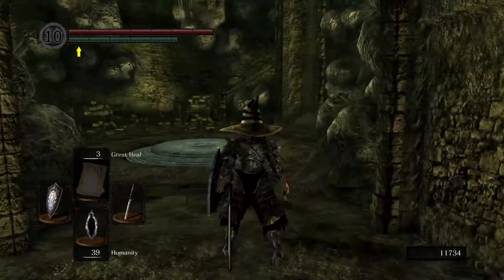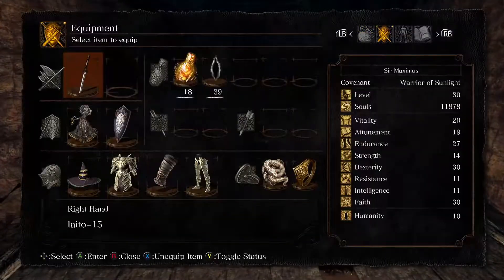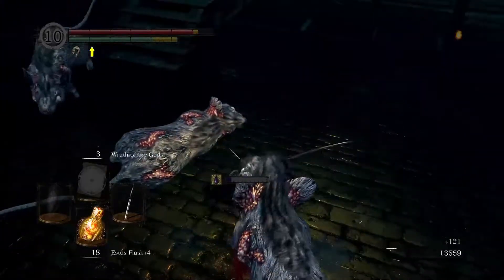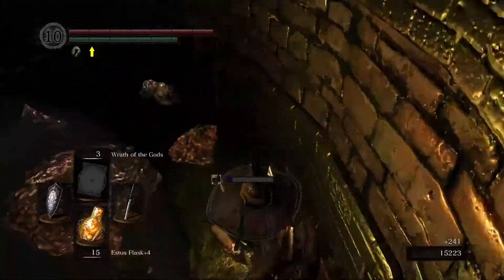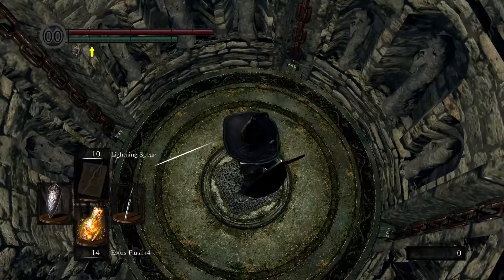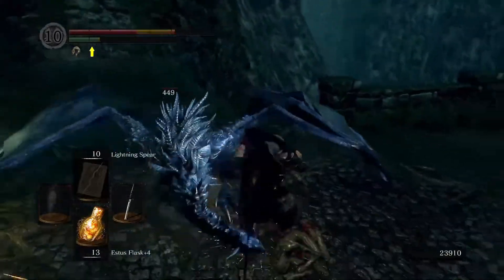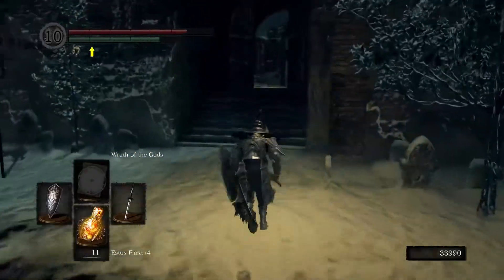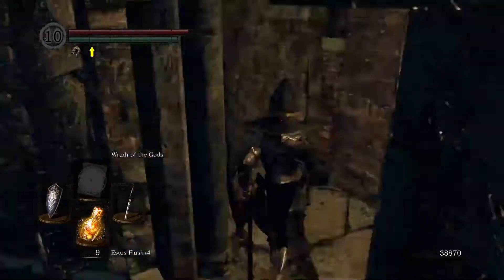Best Locations to Farm Covenant Offerings - Dark Souls Remastered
Best Enemies to Farm Covenant Offerings - Dark Souls Remastered

This guide can help you get easy covenant offerings for any covenant in the game. Warrior of Sunlight, Dark Moon Blade, Gravelord Servants, Chaos Covenant, Dark Wraith, Path of the Dragon.

Hey everyone!